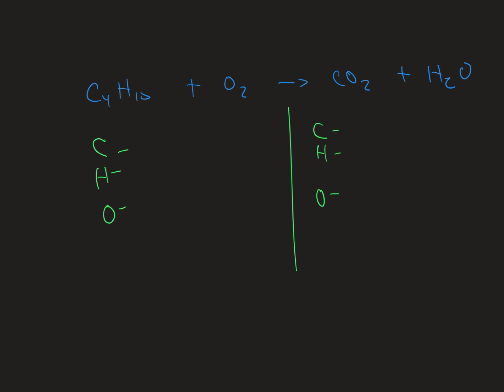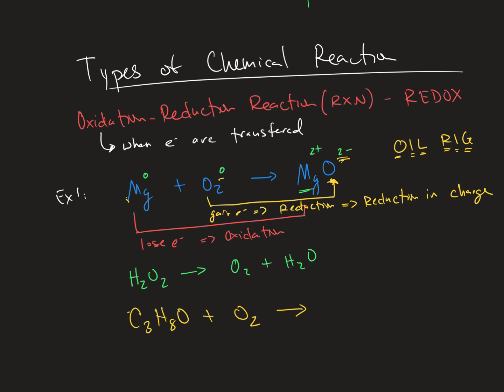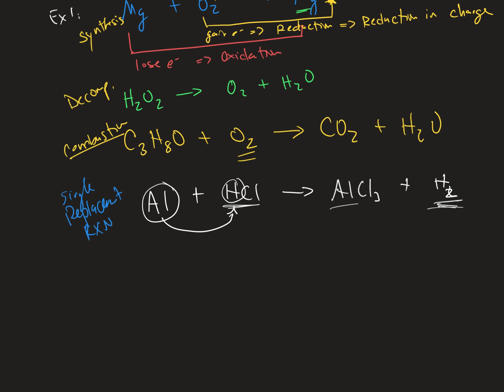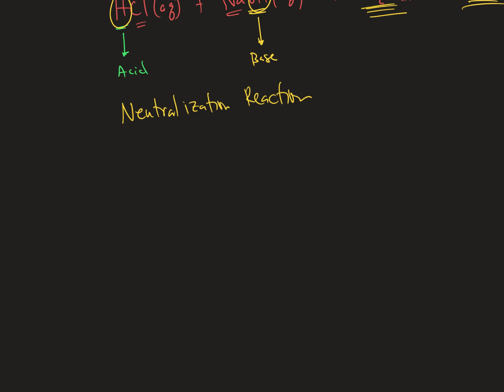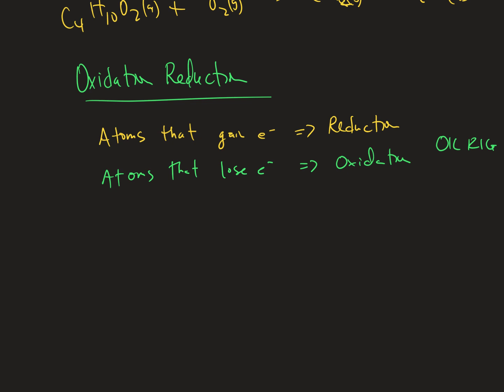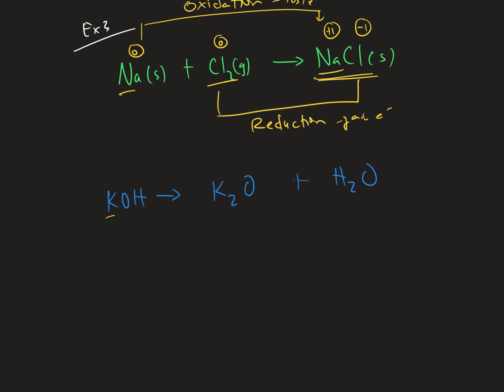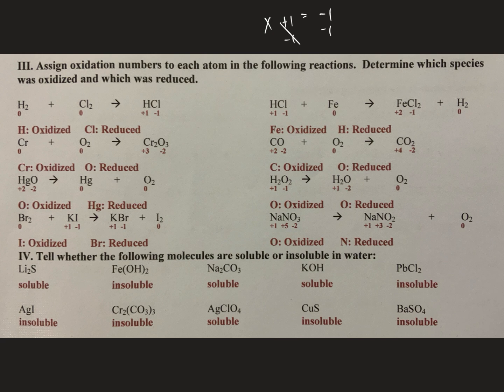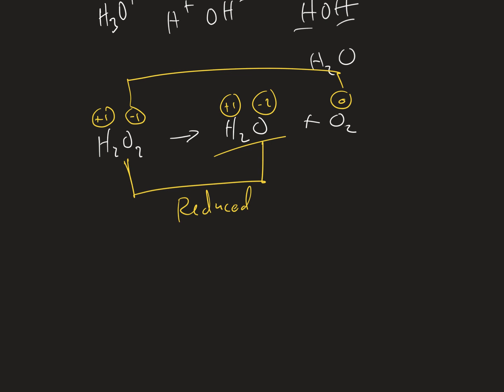5.2 - Chemical Reactions - CHEM 1110